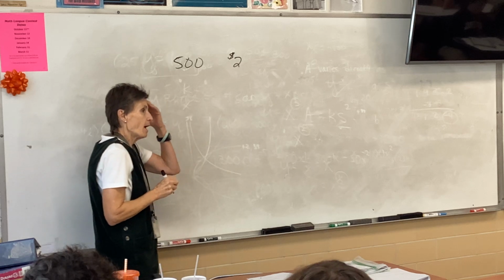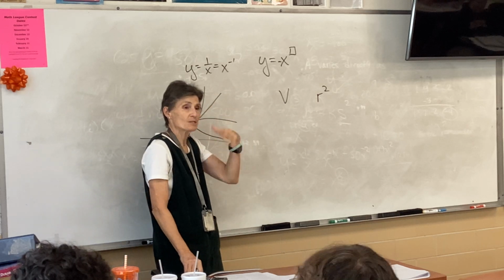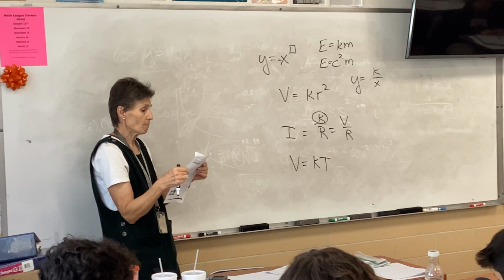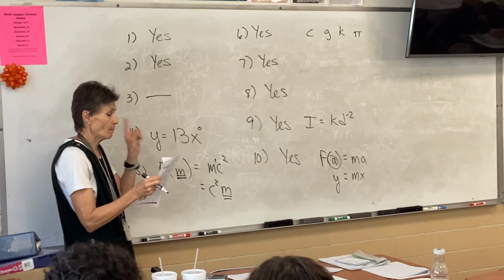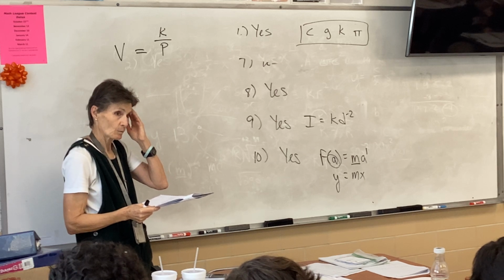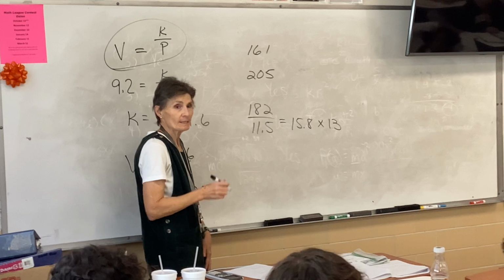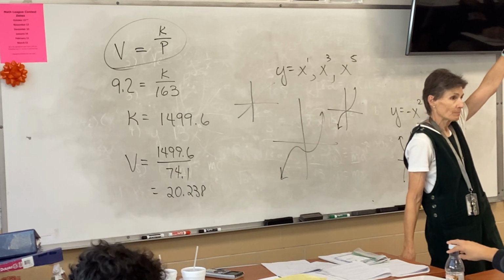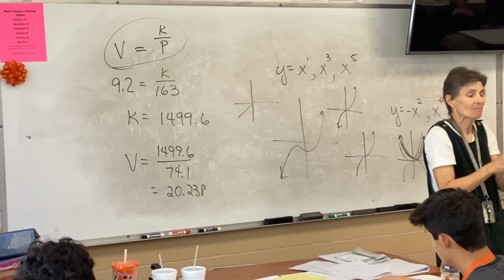Precal A Notes 2.2 2b-5; 2.3 #1